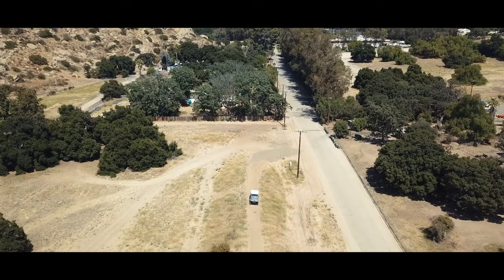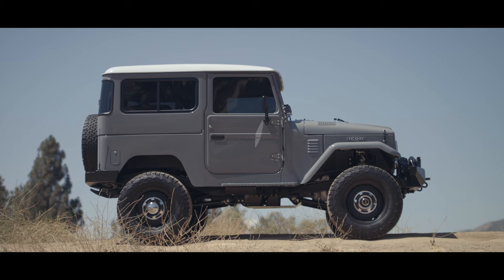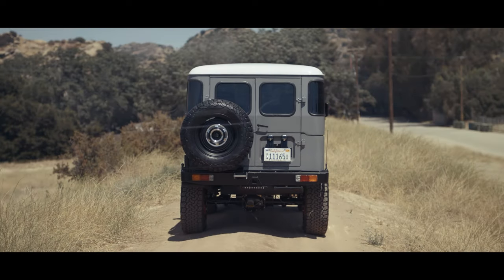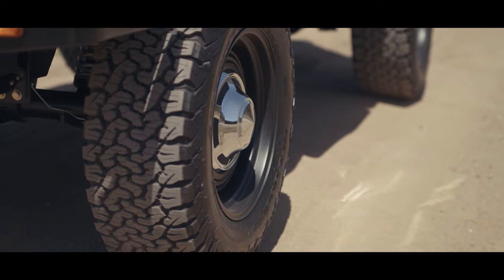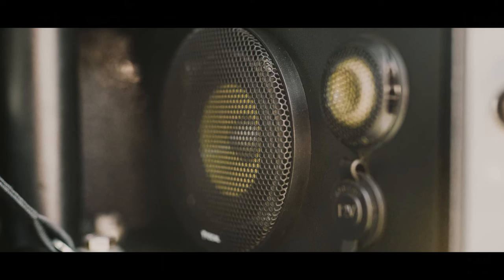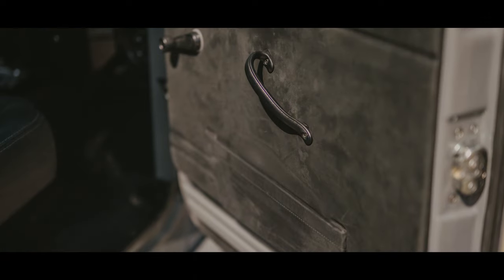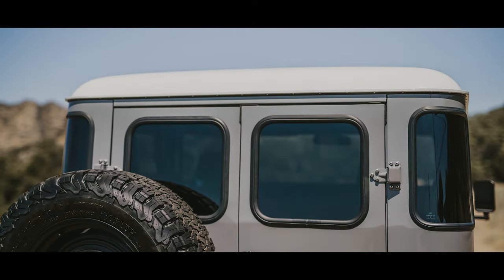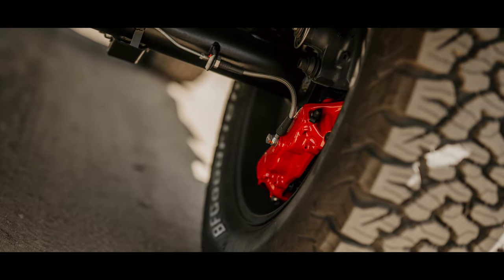ICON FJ40 New School #140 Restored & Modified Toyota Land Cruiser in Nardo Grey!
Come check out the latest ICON FJ40... this time in Audi Nardo Grey!